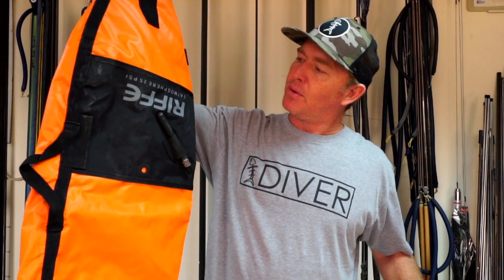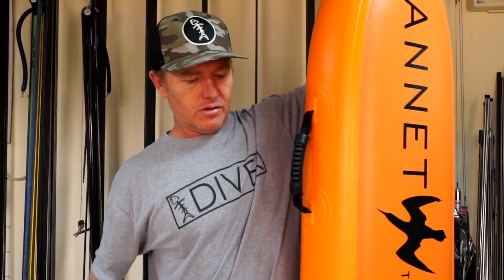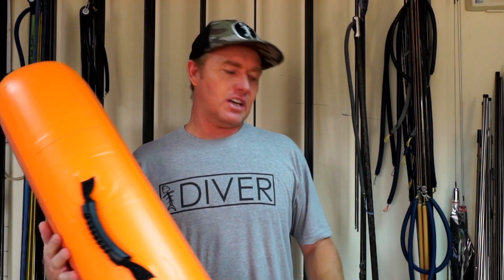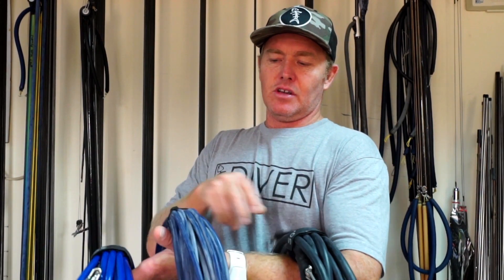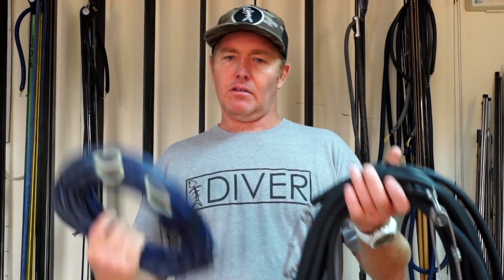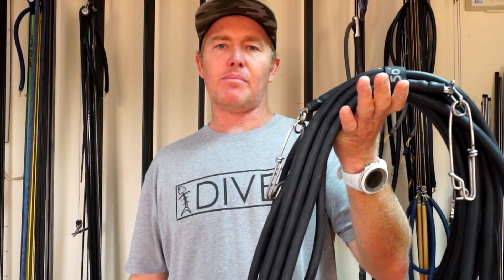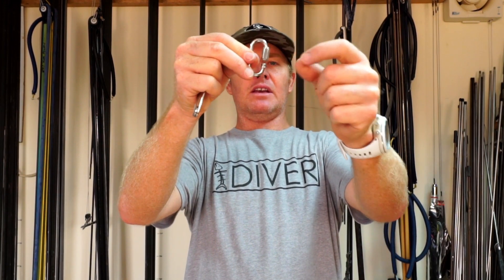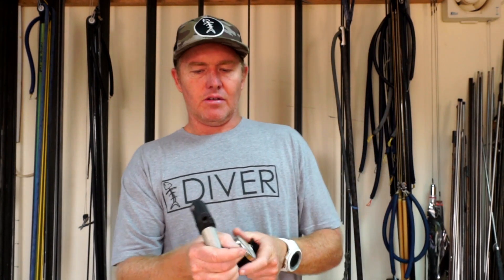Bluewater Spearfishing Floats and Float Lines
Essential Blue Water Spearfishing Floats and Float Lines. Coatesman compares Riffe, Gannet, and Rob Allen Inflatable bluewater buoys. Discusses the pro's and Con's of each and how to use them for hunting Dogtooth Tuna, Yellowfin, Bluefin, Marlin and Wahoo.
Bungees and float lines are also discussed with some handy tips and tricks Coatesman has found successful in landing some really big fish.
Here is the newest version of the Coatesman Double Roller:
Specialised safari concepts for the exceptional spearfisherman.

In case you'd like to reach me...